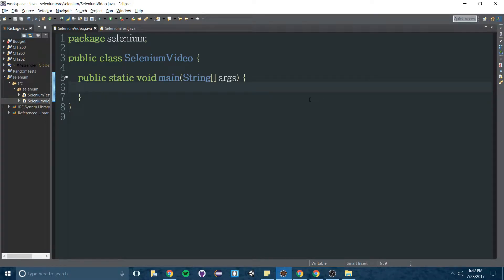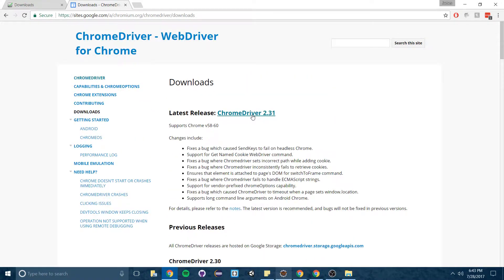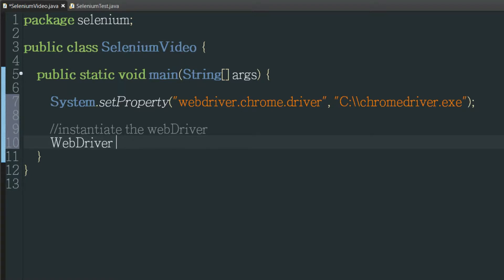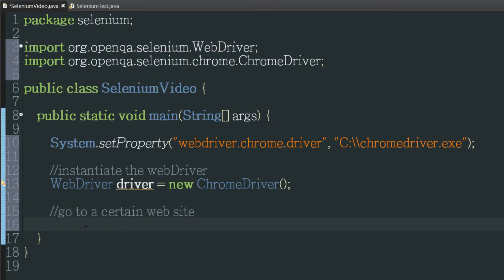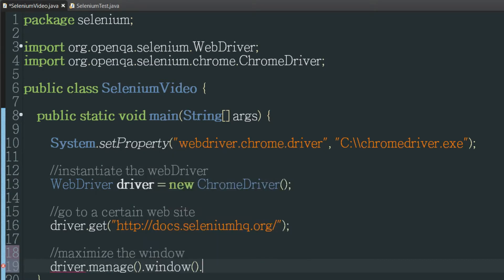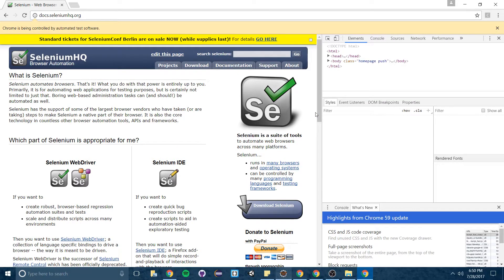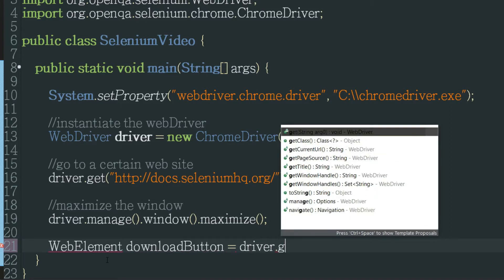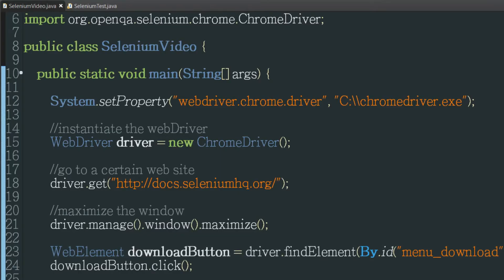Selenium WebDriver Basics Tutorial using Java in 5 Minutes